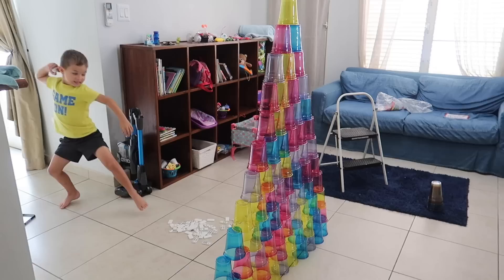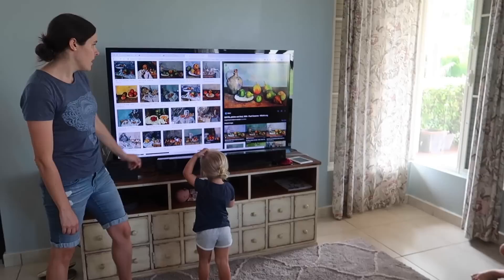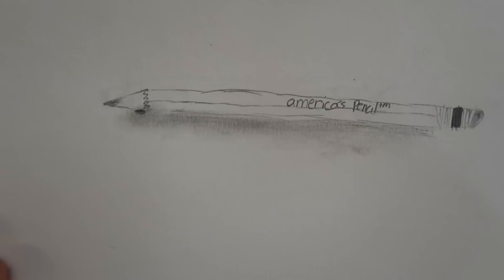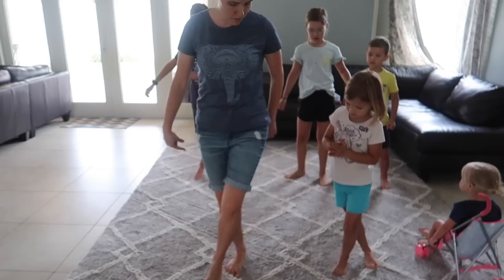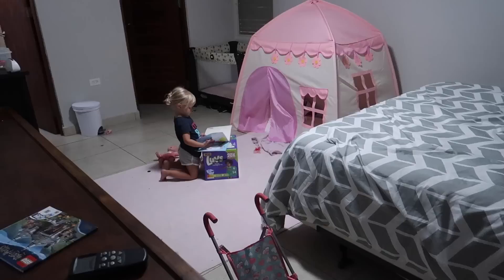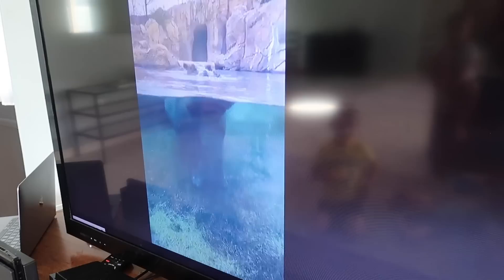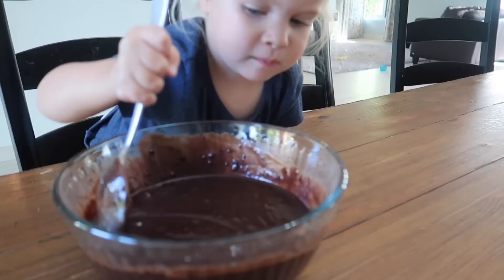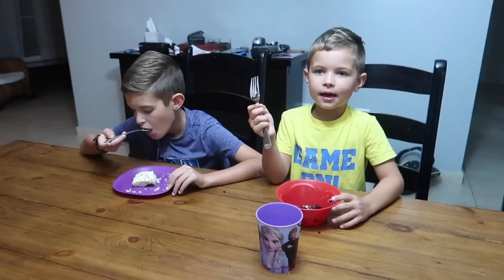24 Hours AT HOME with 5 kids!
As we StayHome we share our family activities, including
1:00 Brainstorming bucket list items while we
1:16 StillLifeArt Drawing - share your art with us on our socials @jhousevlogs - draw withme Check out the amazing videos we watched at
6:30 Learning line dancing - dance
7:17 Our Online School Programs: Khan Academy (Math and more) , Duo Lingo Typsey News-O-Matic - learn
7:30 Straws and Connectors
8:23 Quiet time - parent
9:12 water-painting
9:34 Plastic Cup play
11:01 Cincinnati Zoo live stream
11:55 Baking Cake Together - bake
14:35 more Straws and Connectors - Elise makes a dress from them
15:57 Share what we're grateful for
16:31 watching balcony performances from those quarantined around the world